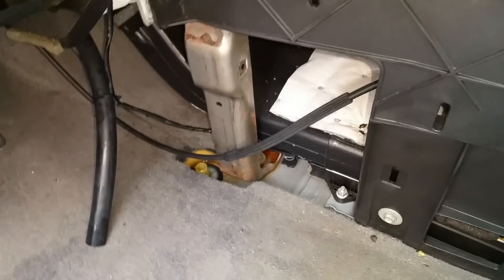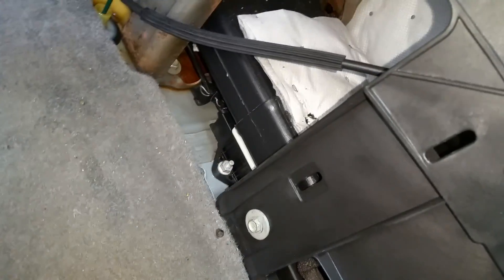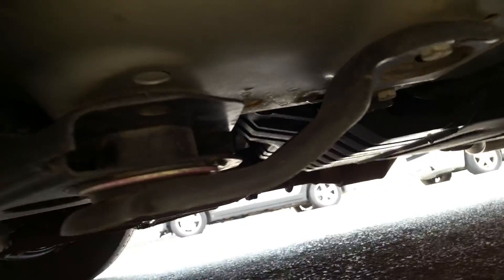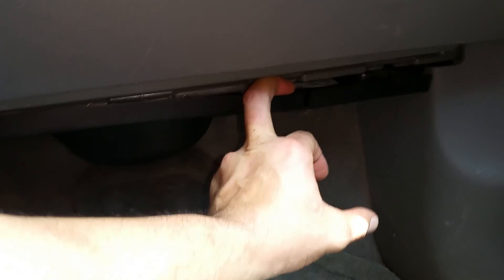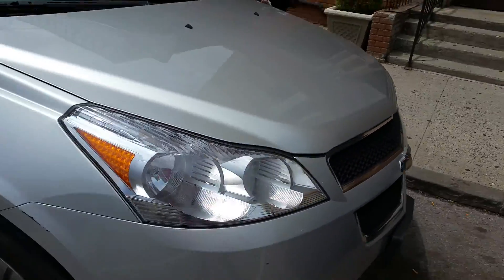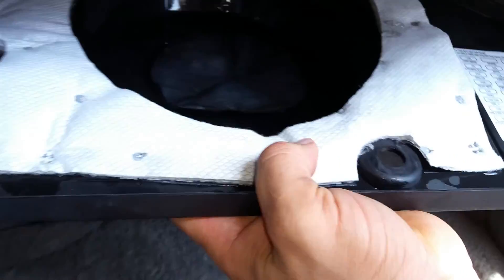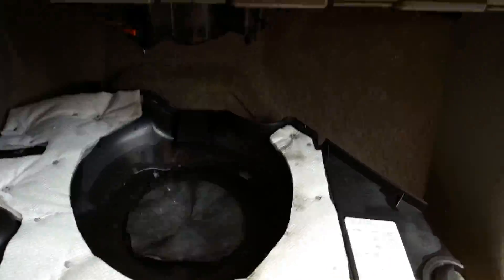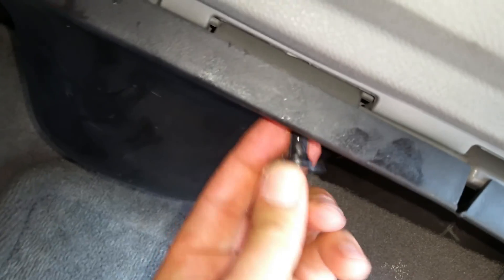Traverse 2010 passenger water leak solved part1of2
Traverse 2010 passenger water leak solved. Part 1of2